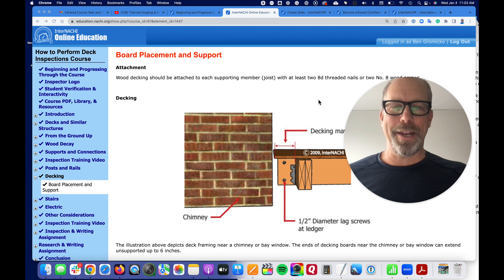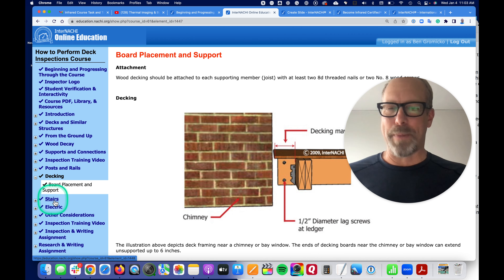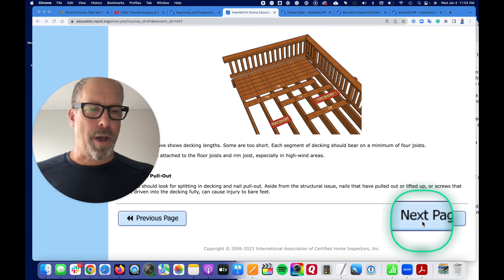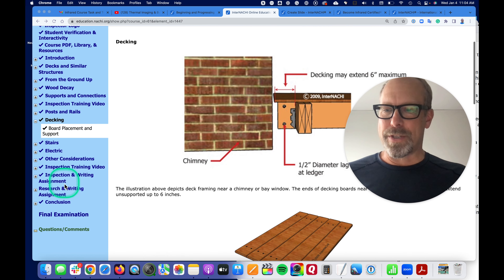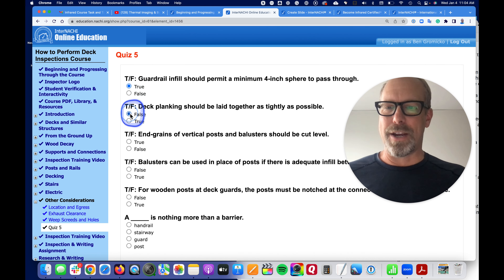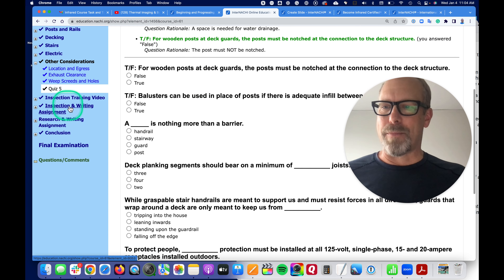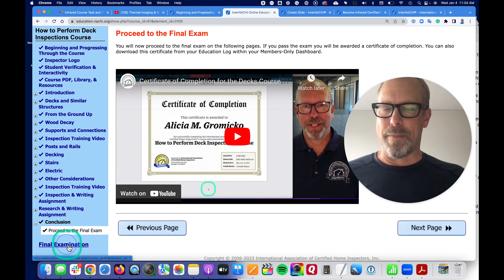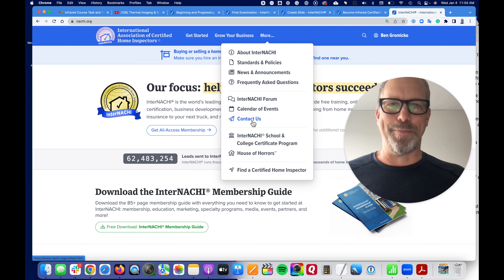How to Begin and Progress Through an InterNACHI Online Course